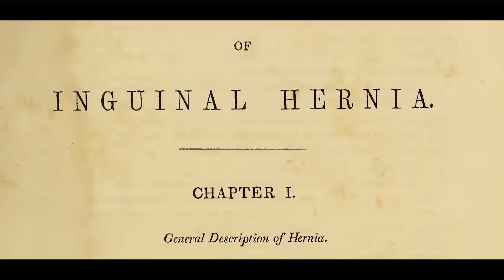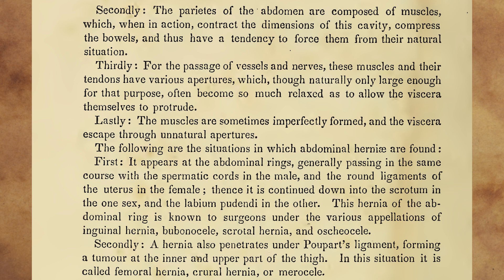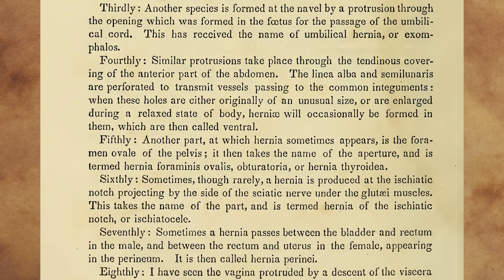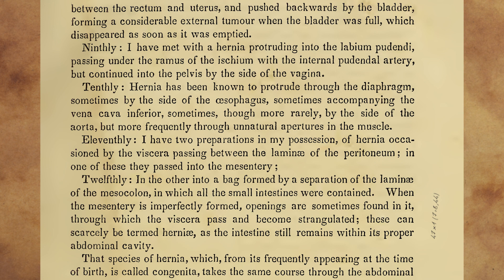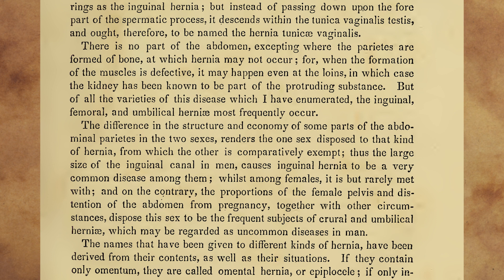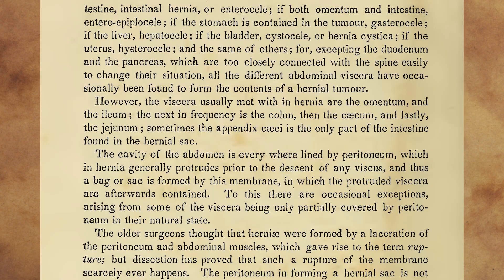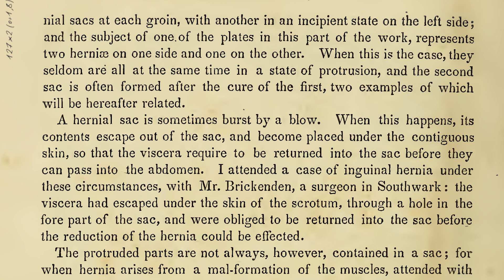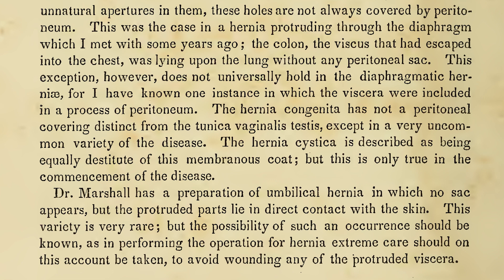HOW TO TREAT INGUINAL HERNIA WITHOUT SURGERY - PART 2 - CHAPTER 1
Inguinal hernia may not require surgery.
This video has no commercial goal, and exists only to provide information.

Part 2
Chapter I
General Description of Hernia.

NARRATOR
David Vickery

FILM EDITOR
Elias Heinel